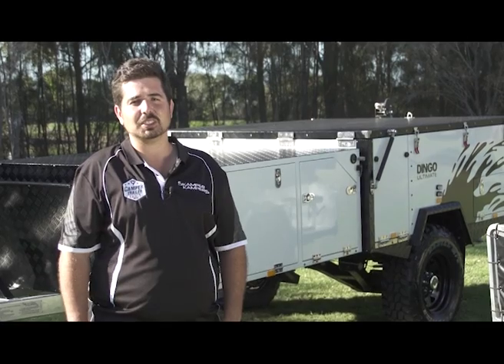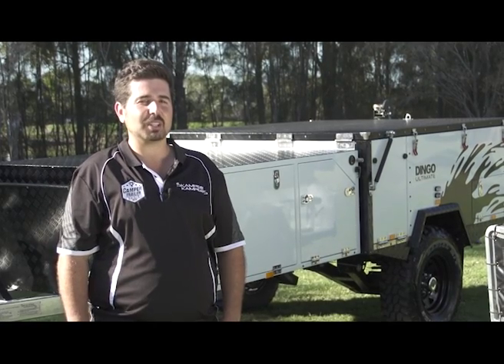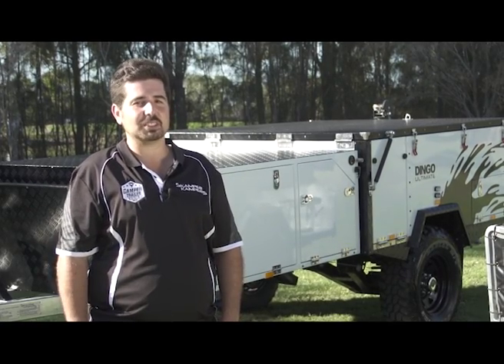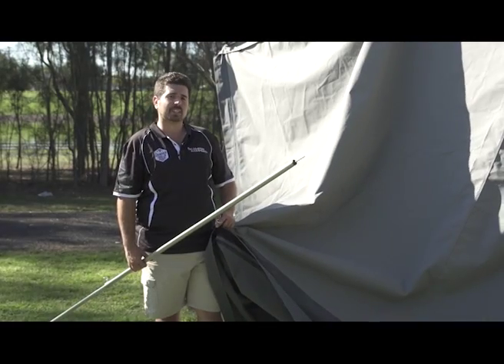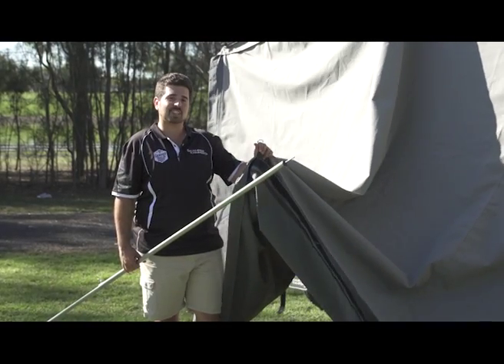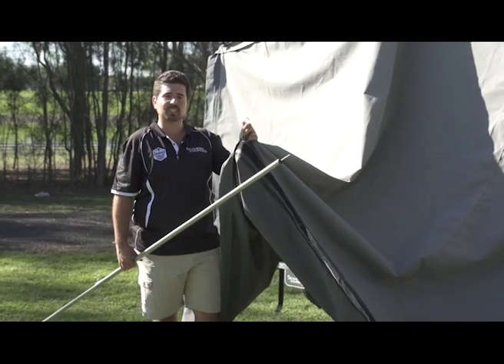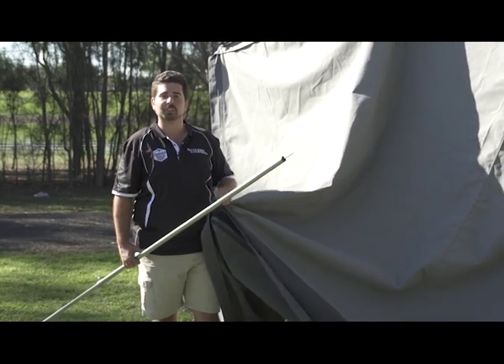Episode 11 - Leaving Annex Roof Attached for Pack-up (soft floor)